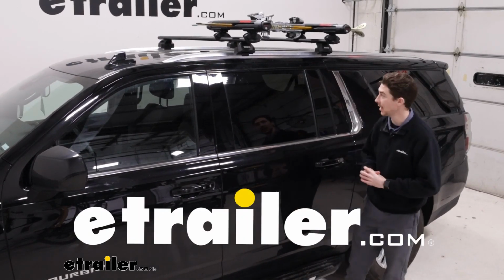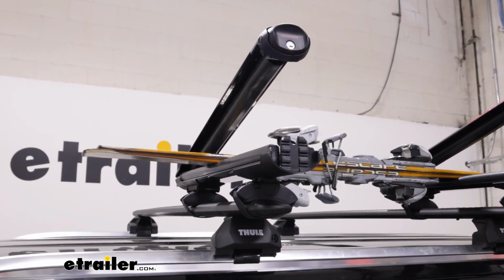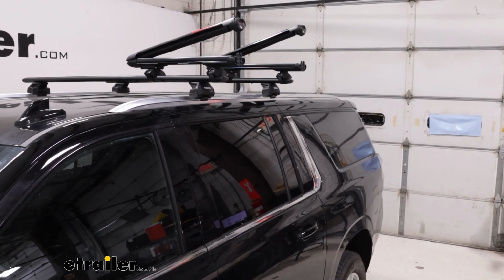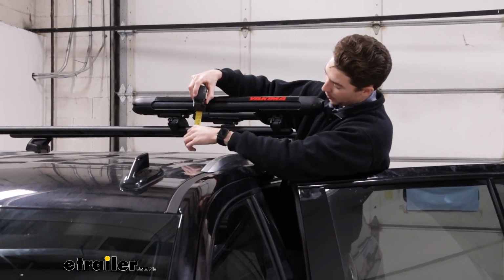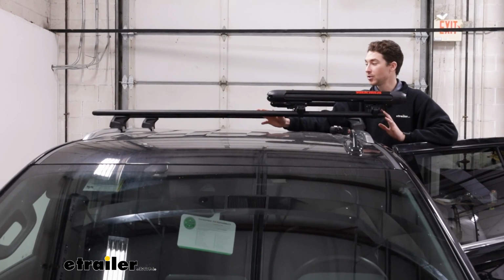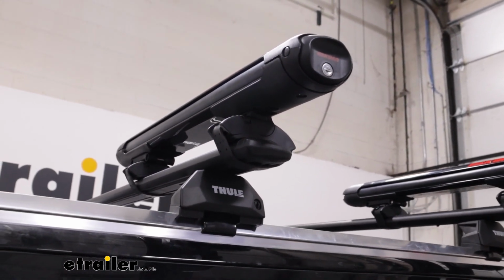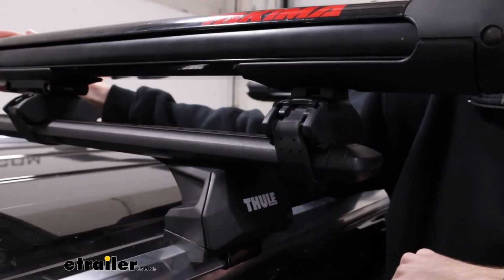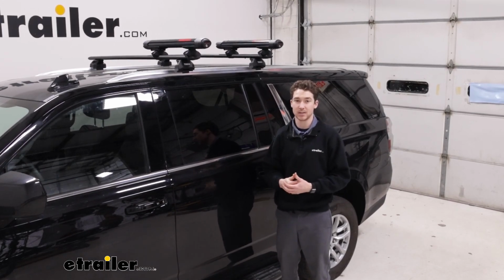etrailer | Review of the Yakima FatCat EVO Ski and Snowboard Carrier on a 2023 Chevrolet Suburban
Click for more info and reviews of this Yakima Ski and Snowboard Racks:

Hey, it's Ethen here at etrailer.  Today we're gonna be taking a look at the Yakima Fat Cat Evo Ski and Snowboard carrier for our 2023 Chevrolet Suburban.  This is gonna be the four ski two board version but there is a six ski four board version as well.  Also, it does double as a fishing rod carrier in the warmer weather seasons.  If you wanna use it year round.  Let's check out how it works.

Coming to the front here, you can see that there are these very large buttons that you can just push with the palm of your hand.  If you have large gloves or mittens on and your ski they pop right up and they hold there.  You can see that the insides do have this rubber molding on both the top and the bottom.  It's gonna protect your skis from damages and it's gonna keep them from sliding around too much.  If we close this up you can see that there are a couple different stops.

One at top, one in the middle one at the very bottom to support different sizes of gear.  But if it does stop at the top, it still locks it in place so your gear won't be able to escape.  Now we can get the skis out of the way and talk a little bit more about some of the features that this carrier has to offer.  It is a pretty tall car and the carrier itself is pretty high up, so it's nice that we we're able to mount it towards the end of our crossbars to make it a little bit easier.  The Fat Cat Evo is a pretty low profile ski and snowboard carrier compared to some other ones for sure but I'll get a measurement just so you get an idea of just how low profile it is.

From the top of the crossbars to the top of the carrier it's only about four and a quarter inches so definitely a little bit sleek.  Nothing I would have to worry about.  Probably as far as garage or clearance things go that's the number you wanna keep in mind. This bar is where your gear will sit from the roof to the middle of the carrier is seven and a half inches, so that's how much room you'll have for your bindings.  But another nice feature that this carrier offers is a ski lift riser in the back.

So if bindings are something that comes in contact with your roof, you can just lift the back of it up and get yourself some more space.  Also in the back, this hinge is double jointed so it will help accommodate some larger skis and snowboards too.  With our 60 inch crossbars on our Suburban, you can see that the carrier doesn't even take up half of the crossbar.  So if you wanted to get some other accessories on there you definitely could.  Maybe another carrier, maybe a skinny basket or box maybe even up to a kayak, depending on the size of it.  If you get some Yakima accessories, you can also get keys that are keyed alike to this Fat Cat Evo to keep everything in one place.  The installation of this carrier is a little bit more involved than some, but what you get out of that is a lot of security.  So to get it around our arrow clamps here we have this rubberized strap.  It fits into here and it locks inside the actual carrier which will show you in just a second.  But because of how they're built, they will also work with your round, elliptical, square, or factory crossbars.  Here on the inside of the carrier you can see a little bit more about how the security works. So you'll have these latches that you rotate to tighten down the clamps and you just fold those down to secure them in place so that way when you close and lock the carrier you're not only locking the gear inside but you're locking the carrier to the crossbars.  Overall, the Yakima Fat Cat Evo is probably my favorite value option that we offer with that low profile and the ski lift riser.  A couple of just really nice features that it offers.  I will say that if accessibility is something that's important to you on a really tall car like the Suburban, you might wanna check out something like the Kuat Grip, just because it has a couple of sliding trays that bring your gear a little bit closer to you, making it easier to load and unload.  That being said, the Fat Cat Evo from Yakima is a really solid option an